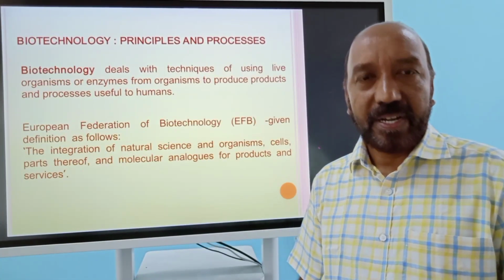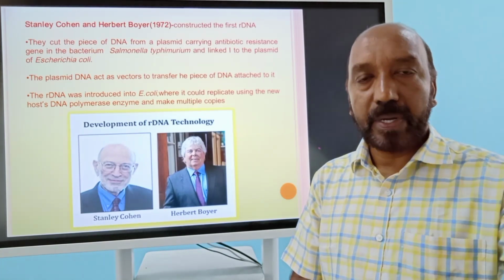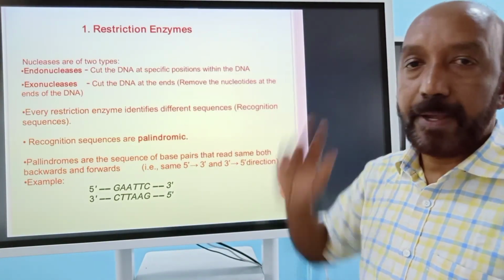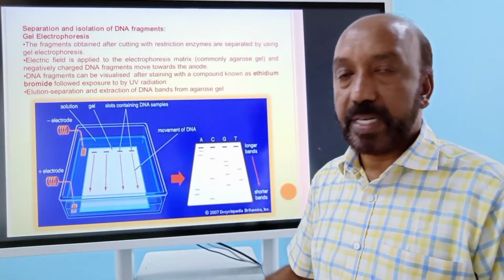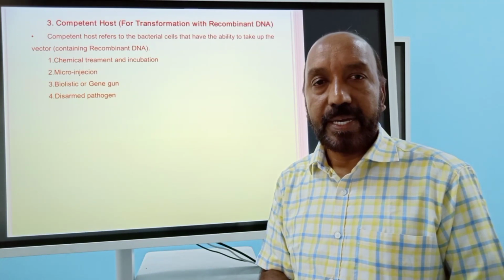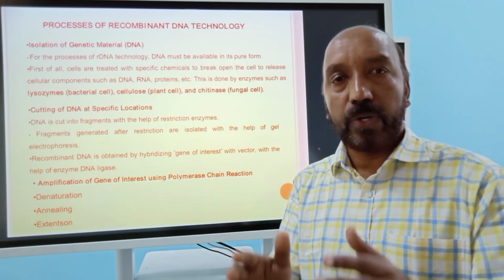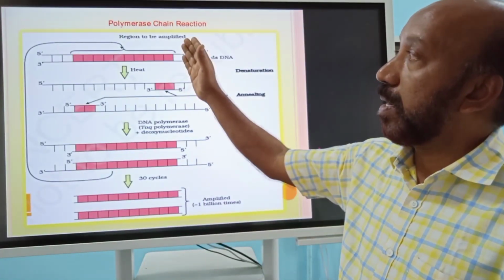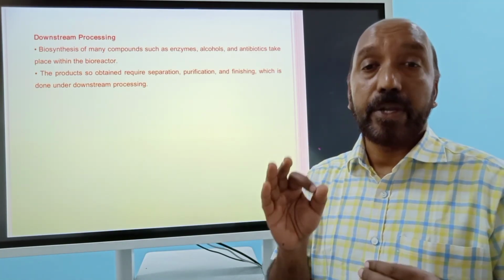CBSE Class 12 Biology ( जीवविज्ञान ) - Biotechnology : Principle & Process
Biology ( जीवविज्ञान )
Biotechnology : Principles & Process  (जैव प्रौद्योगिकी : सिद्धांत और प्रक्रिया )